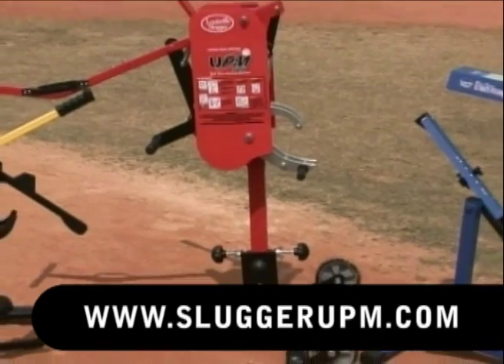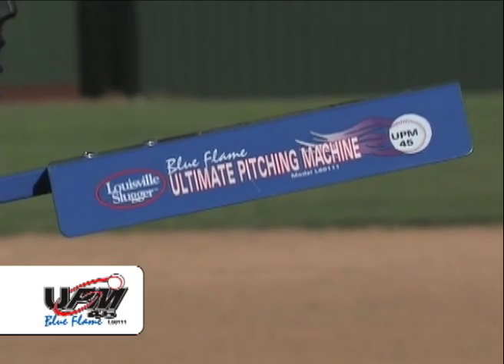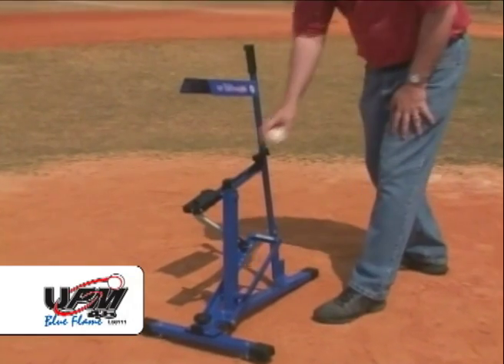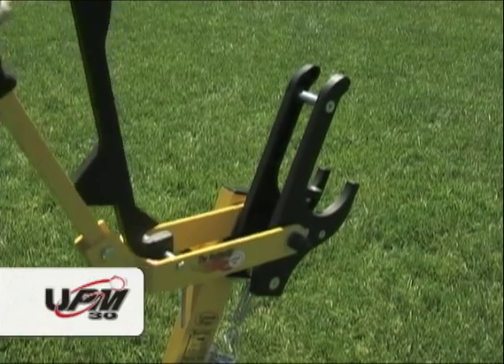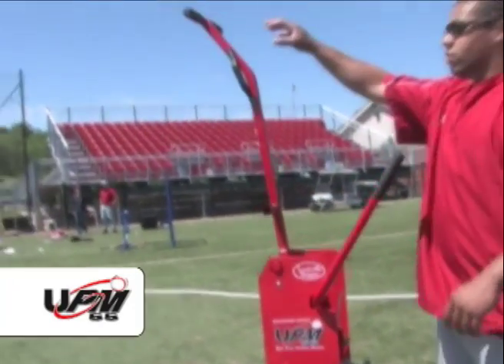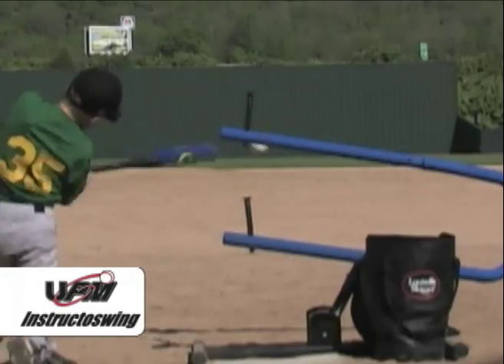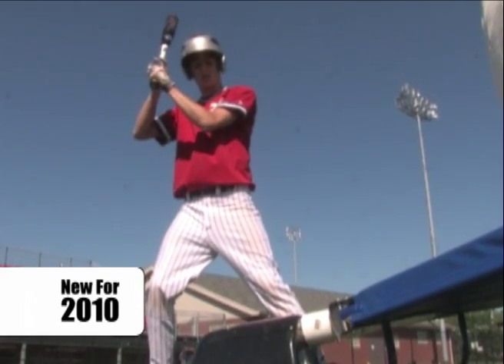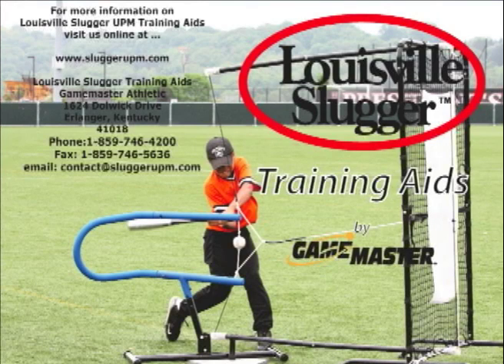sluggervidfinal2_1_1.flv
Louisville Slugger UPM Training Aids. We are dedicated to providing the best pitching machines and training equipment for players and coaches who want to improve their games.

Our complete lineup of training aid products are used by youth leagues, coaches, and players at all levels around the world. These players and organizations use our products to make their training more productive, consistent, and helps everyone achieve success.